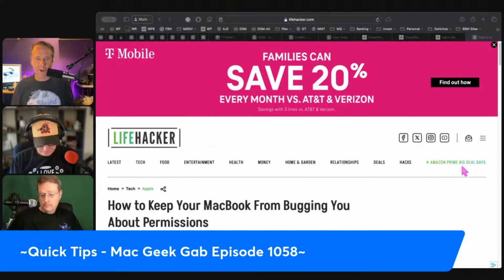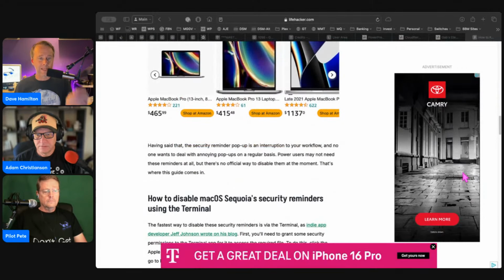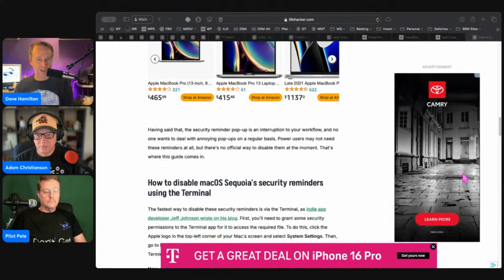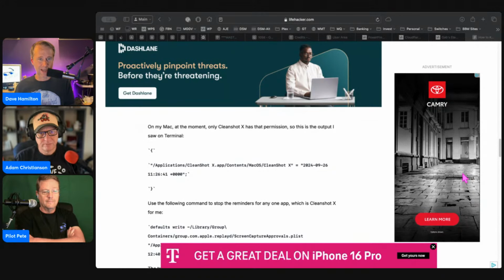Flashlight Tweaks, iPad Tips, Drive Fixes, and More – Mac Geek Gab 1058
Are you the go-to tech support for your family? Tired of dealing with 100+ open Safari tabs on your relatives' iPhones? We've got a Quick Tip that will save you time and sanity. Learn how to close all those tabs in one swift move and keep your family's devices running smoothly.

In this episode, Adam Christianson, Dave Hamilton, and Pilot Pete dive into practical tips for managing your Apple devices, like using the new flashlight features in iOS 18 and setting up a multi-user iPad for smart home control. Plus, discover how to disable those pesky monthly security reminders in macOS 15 Sequoia with a nerdy terminal trick.

Your three favorite geeks also explore listener solutions for syncing files across multiple Macs and discuss the best ways to record calls on Facebook Messenger. And don't miss the segment where they share a lifesaving tip about loading your driver's license into your iPhone wallet.

Don't get caught missing out on these essential tech tips and tricks. Click play and learn at least five new things with us today!

00:00:00 Mac Geek Gab 1058 for Monday, October 7th, 2024
October 7th: International Podcast Day
Police Code 10-58 = Direct Traffic
MGG Monthly Giveaway - Eternal Storms with Yoink AND Screenflow for October, 2024

Quick Tips
00:00:01 Mac+1984-QT-Closing all iOS Safari Tabs
00:04:12 Marty-QT-iOS 18's Flashlight lets you control beam width and brightness
00:06:31 Michael-QT-Disable macOS 15 monthly security reminders by manually setting the reminder date in Terminal
00:08:27 Andrew-1057-Setting up an iPad for the House
00:09:59 Jeff-1057-Use iOS 18's per-app FaceID requirement to manage the multi-use Kitchen iPad
00:13:28 Ken-1057-Control Center's power button also disables FaceID until passcode is typed
00:15:15 You, too, can review MGG!

00:19:21 Todd-DGC-Digital Driver's License worked through TSA!
00:24:34 Disney Strategies for Geeks
Use Disney’s Lightning Lane

00:37:38 SPONSOR: Coda, the one Doc to rule them all. Bring your text and tables together! Sign up at Coda.io/mgg for FREE.

00:39:08 SPONSOR: Glean, The Work AI platform connected to all your data. Find, create, and automate anything with the platform that understands the data, people, processes, and context specific to your work. Get 15% off your first year at Glean.com/mgg.

00:40:42 zBob-How to resize Thumbnails in photos on iOS 18?
00:44:57 What good is Apple Intelligence TODAY?
Conversational Siri
Notification Summaries
Email Summaries
Cleaning up Photos
00:49:28 Phil-My 4TB Seagate drive is clicking...what to do?
Oh no…The Click of Death
Spinrite might help
Cook a hard drive in the oven
DriveSavers
00:58:47 Fernando-Best Way to Sync Files Between 2 or more Macs
Resilio Sync
Rclone
Syncthing
Gladinet
rsync

01:02:52 Michael-How can I use calendar events to set Focus modes?
Use Shortcuts to Automate Focus Modes Based Upon Calendar Events - From Reddit

01:07:22 Anisa-How to record audio and video of Facebook Messenger calls

01:12:35 MGG 1058 Outtro
Dave’s @businessbrainshow  & @giggab@giggab
224-888-GEEK
BackBeat Media Podcast Networka